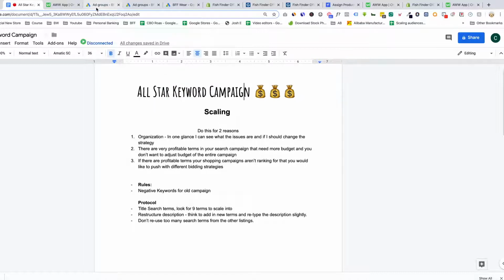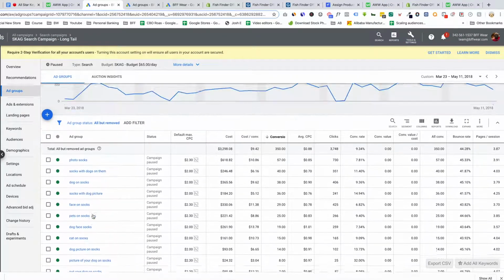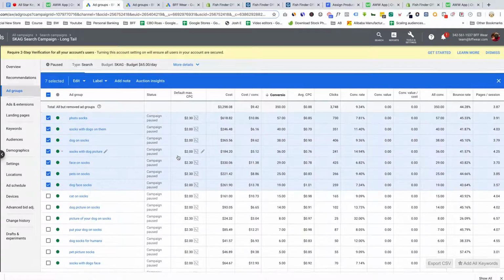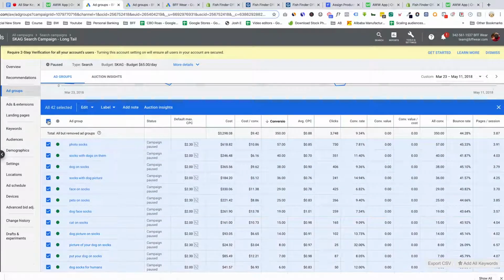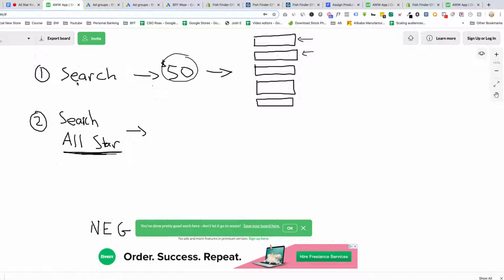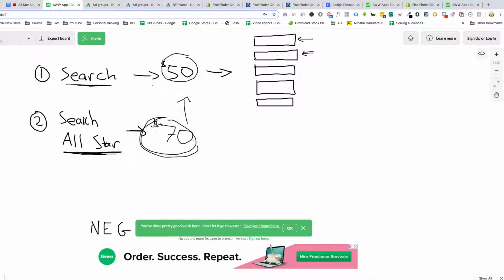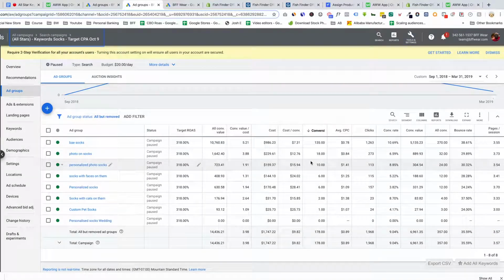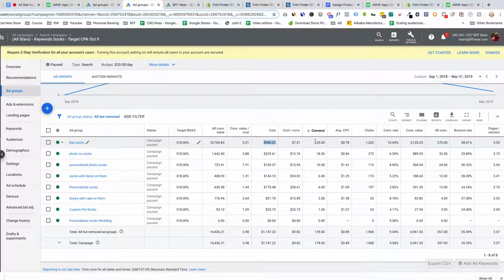The $100k Foundation 2022 - Overview of All Start Keyword Campaigns